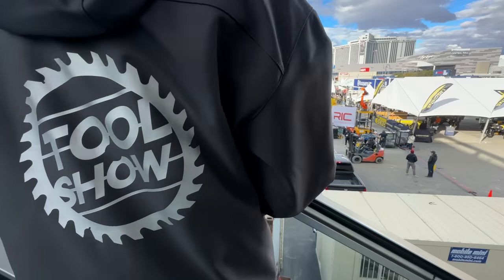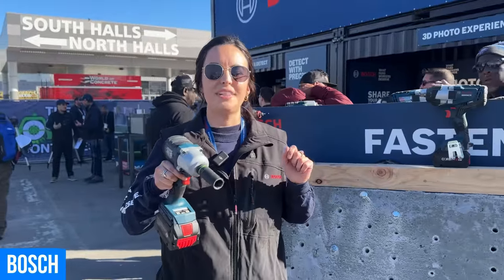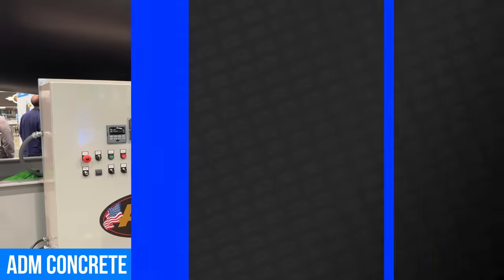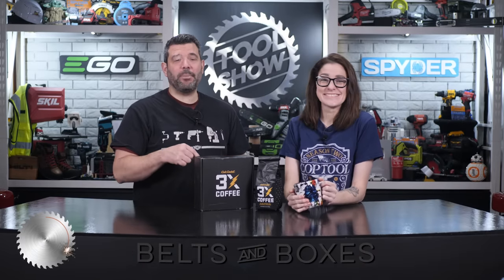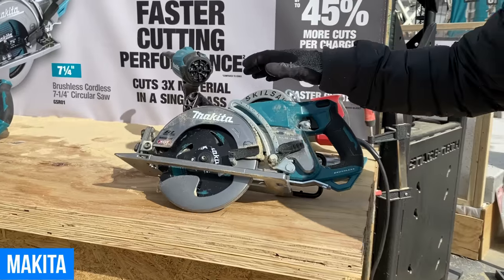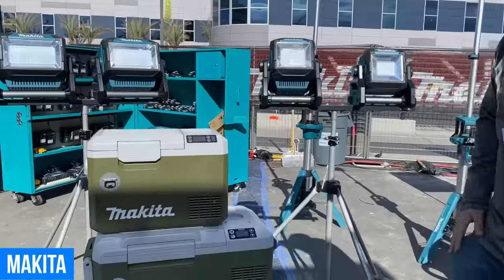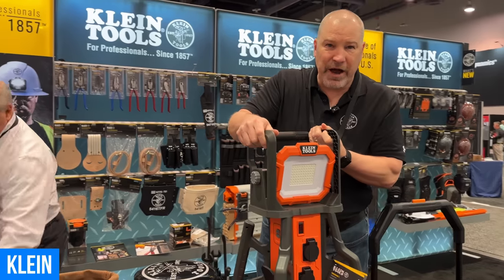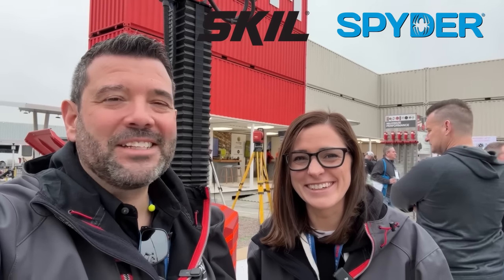(Part 2!) New TOOLS from Milwaukee, DeWALT, Bosch, Makita, and more! It's the TOOL SHOW!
THIS WEEK, Rob and Sarah finish their tour of the World of Concrete, with NEW TOOLS for 2023 from @MilwaukeeTool , @dewalttv , @MakitaToolsUSA , @HiltiNorthAmerica , @BoschToolsNA and MORE, tonight on the toolshow

PLUS, don't forget our PLATINUM TOOL DEAL! This week is $40 off a $100 purchase of one of your favorite tool brands! Be sure to watch when the show premieres at 10pm EST on Friday!